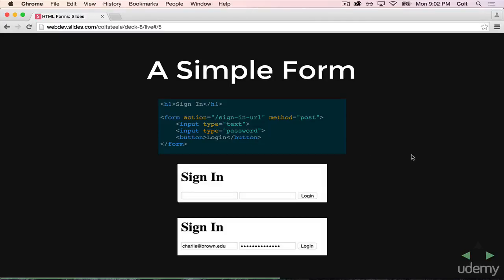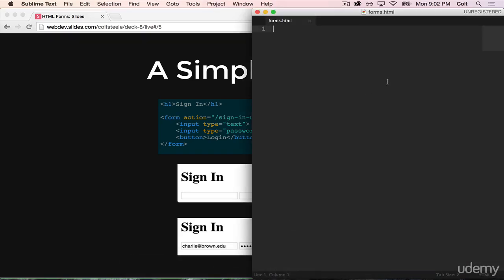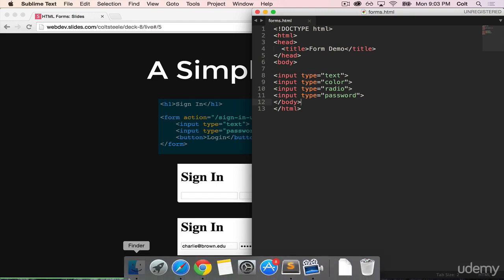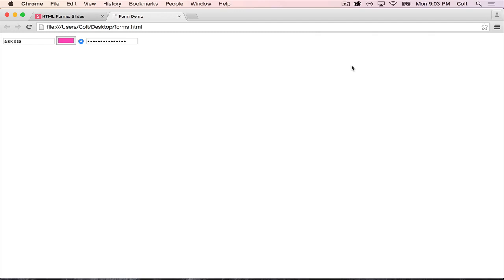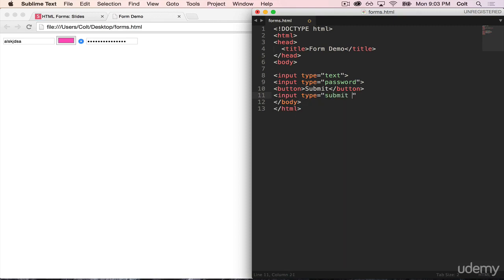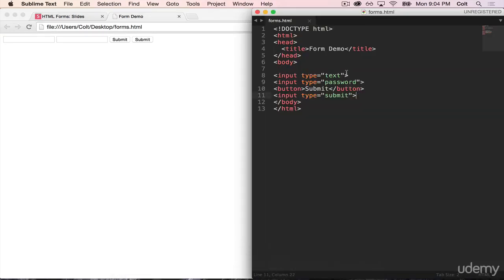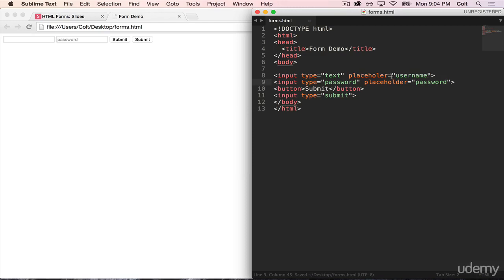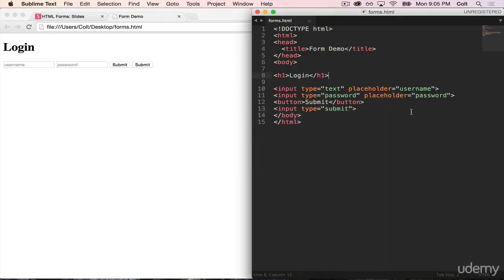025 Playing with Inputs